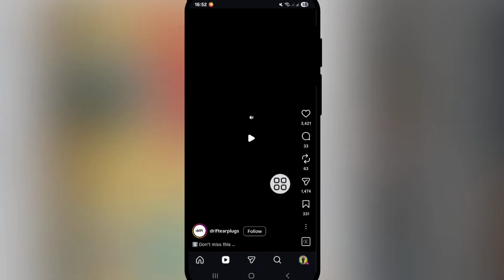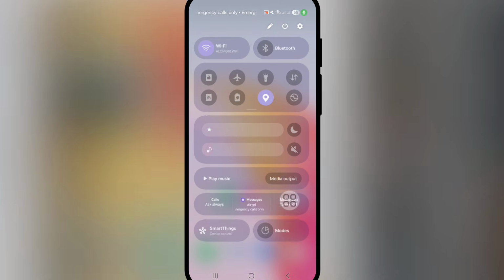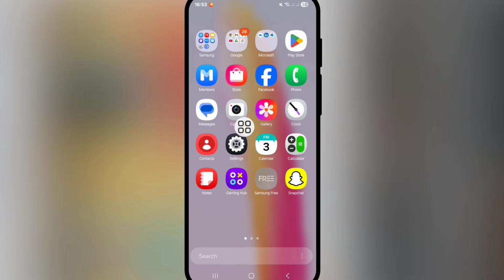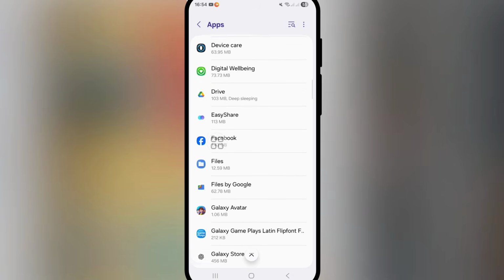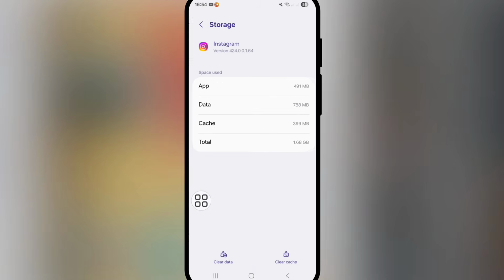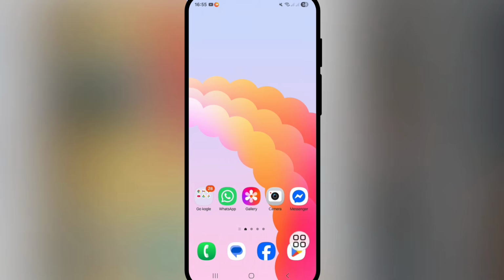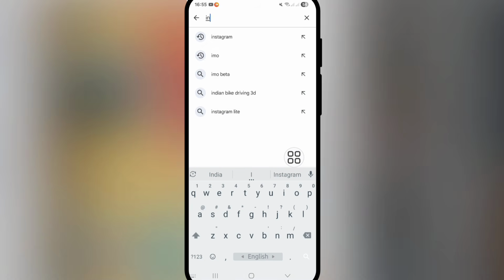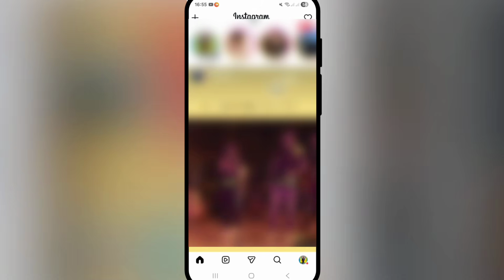Fix Instagram Reels Black Screen Problem | Instagram Reels Not Working | Instagram Reels Not Playing